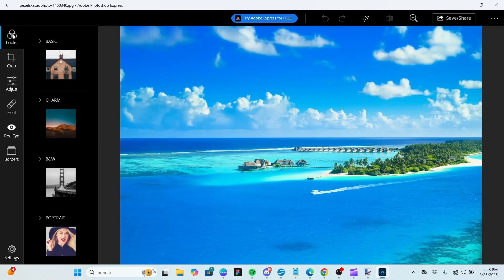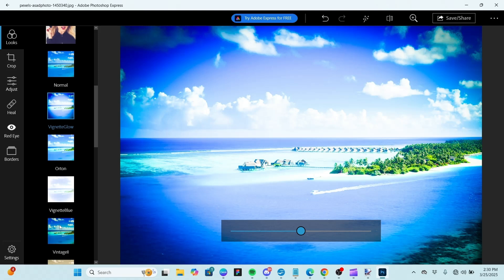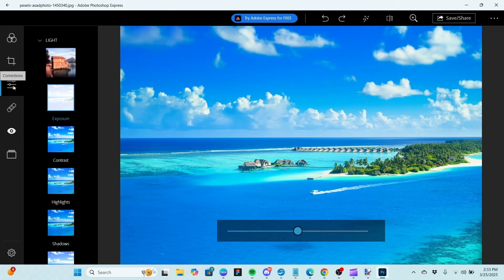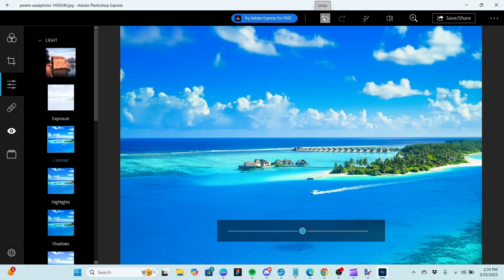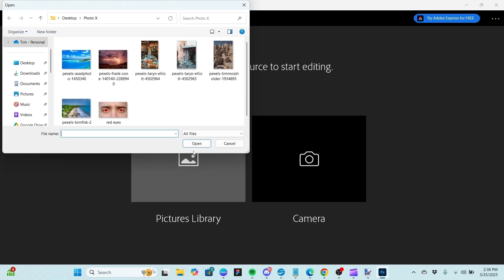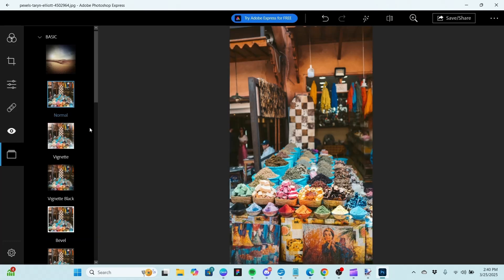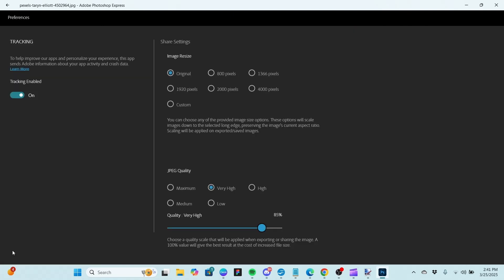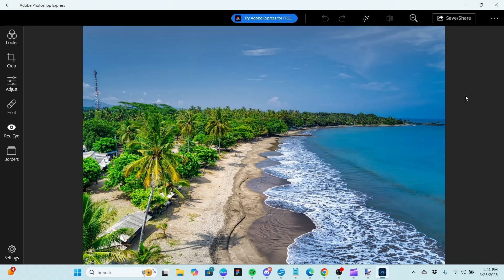How To Use Photoshop Express (Free Adobe Photo Editor)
Edit and make color adjustments to photos like a pro without spending a dime. Use Spot Heal and Red Eye tools, all with the FREE Adobe Photoshop Express. The little brother to Photoshop is available FREE in both desktop and mobile versions. In this step-by-step tutorial, I’ll show you how to use Photoshop Express and demonstrate it's features. Whether you're a digital marketer, content creator, or just someone who wants better-looking photos, Adobe Photoshop Express has you covered and it won't cost you anything.

Adobe Photoshop Express (download from Adobe Creative Cloud). Getting the desktop version of Photoshop Express can be a little tricky. See my video on how to do this the easy way through the FREE Adobe Express program and its link to Adobe Creative Cloud.

You will need an Adobe ID to access both free and paid Adobe programs. If you do not have an Adobe ID, get one for FREE.